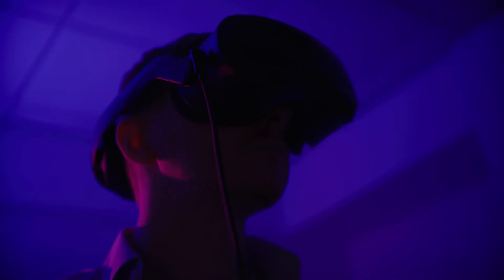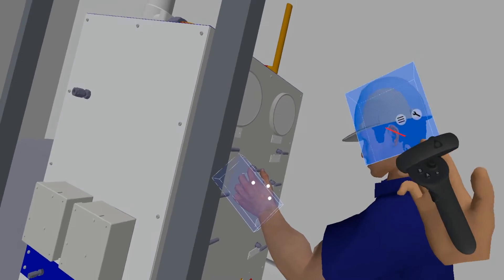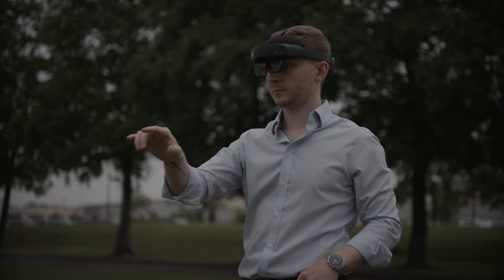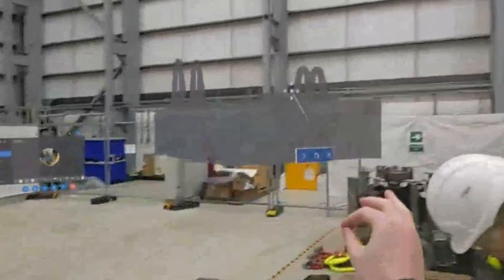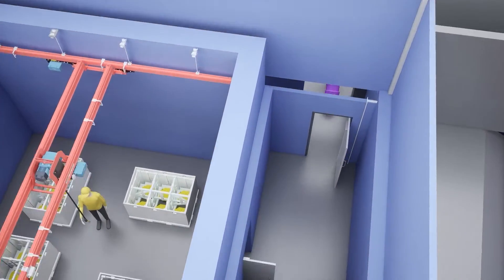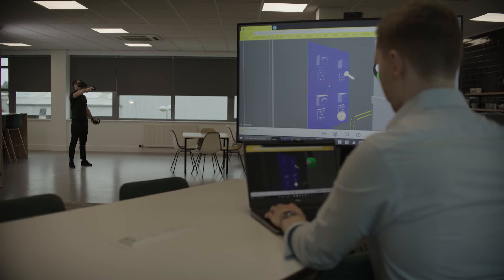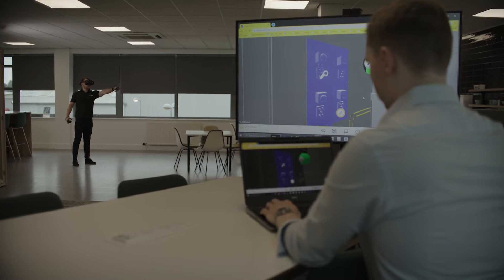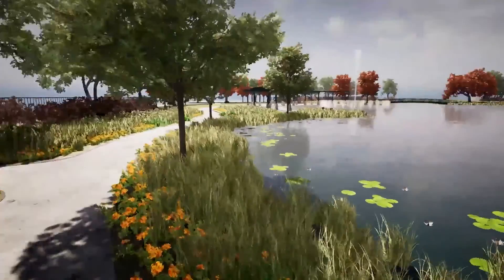Visual Engineering Solutions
We are making design engineering safer, faster and more collaborative by using virtual reality (VR), augmented reality (AR) and the metaverse.

Visual engineering tools can transform how we deliver engineering design through greater collaboration earlier in the design process.

Using VR enables clients to get hands on with the solution before design has been finalized and make further improvements.

Using AR allows designs to be viewed in the place where they will implemented, which is particularly useful when creating solutions for complex sites.